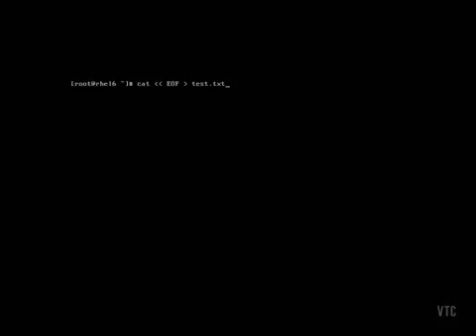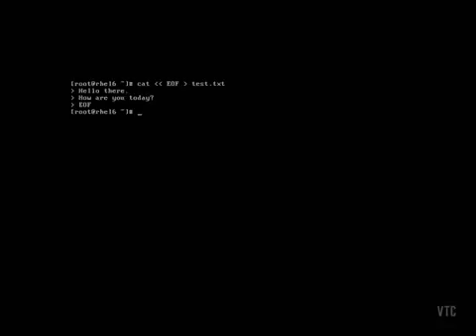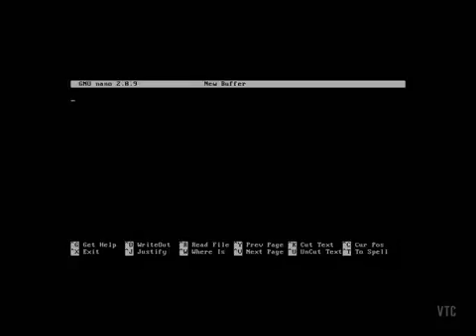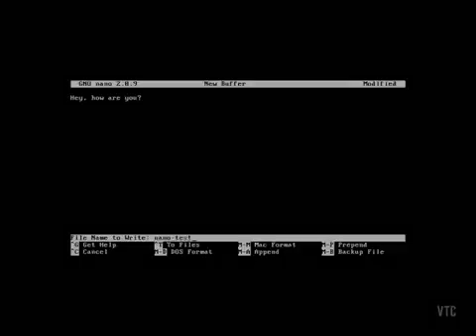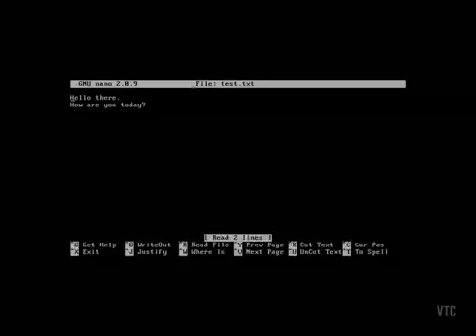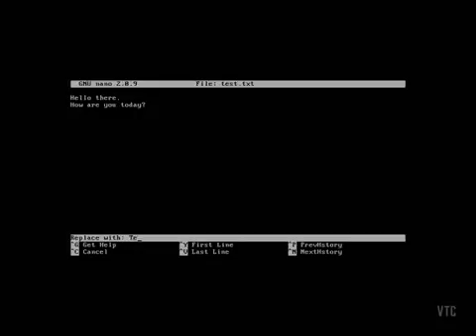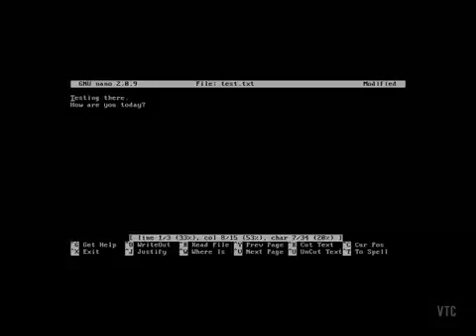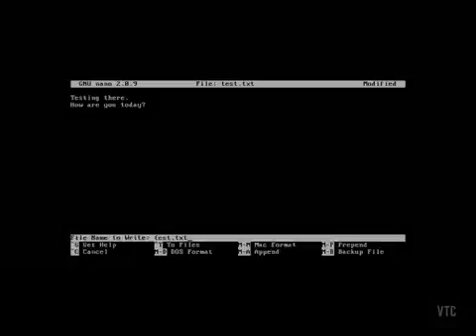Linux RHCSA cat and nano 10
cat and nano